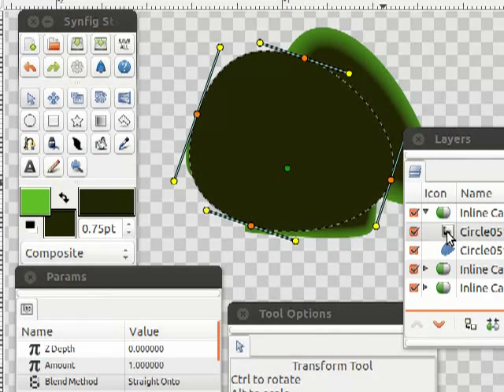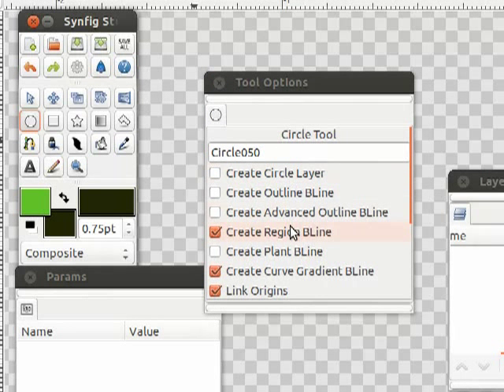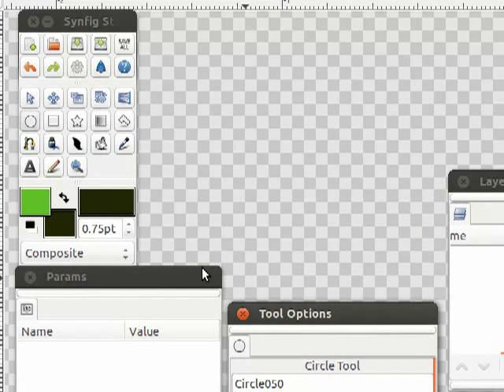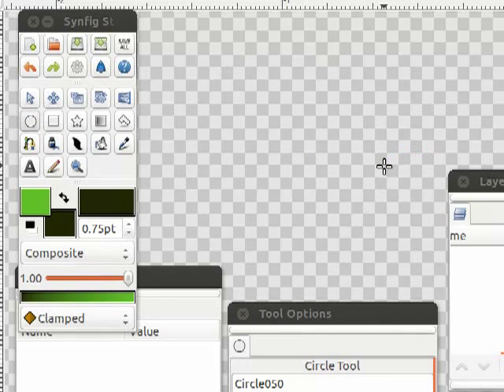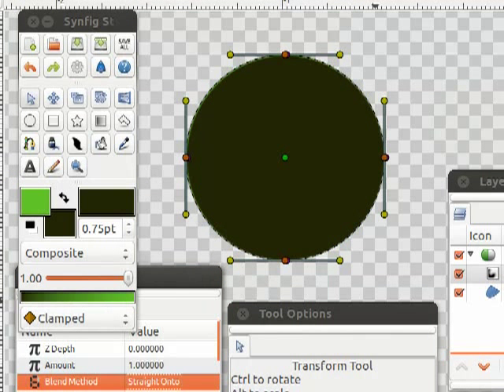Drawing shaded objects EASILY in Synfig Studio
Tutorial on using curved gradients to draw objects.